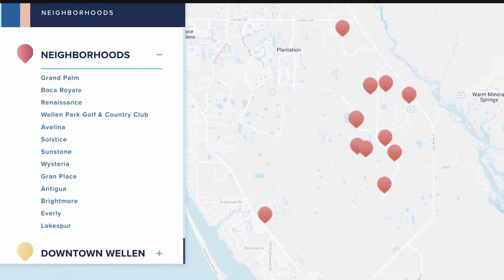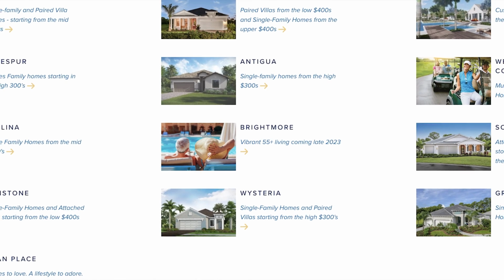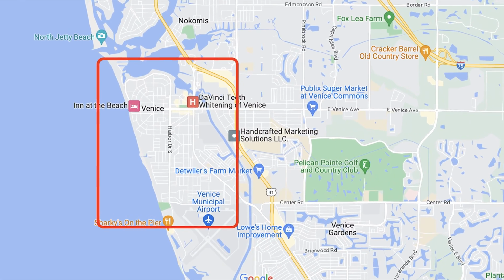Is WELLEN PARK The Future | (Full 2023 update, insider tips, Venice/North Port FL)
In today's video, we breakdown the master-planned community of Wellen Park with the help of a few of my friends! We look at Wellen Park's Venice FL geography & location, the Wellen Park neighborhoods & Communities, downtown Wellen, downtown Venice, the beaches and much much more! Hope you enjoy and it adds you a ton of value!

Timestamps/Chapters:
0:00 - Intro
1:24 - Wellen Park’s Location
8:30 - Wellen Park Neighborhoods
21:52 - Wellen Park Living & Downtown Wellen
43:47 - What Now? | Wellen Park Venice, FL
⚡️HELP BUYING OR SELLING REAL ESTATE -